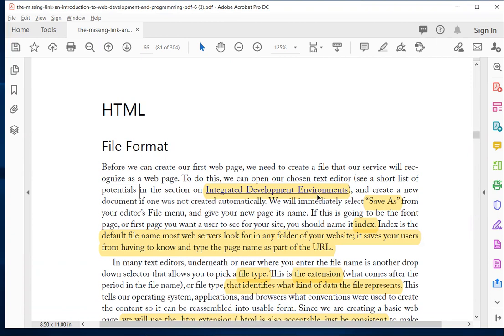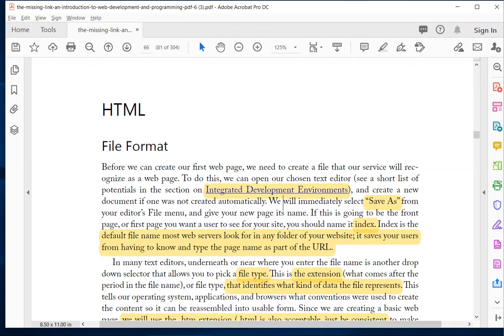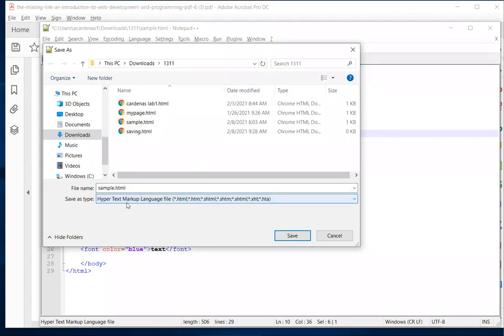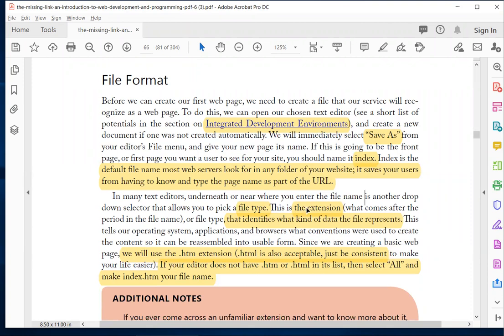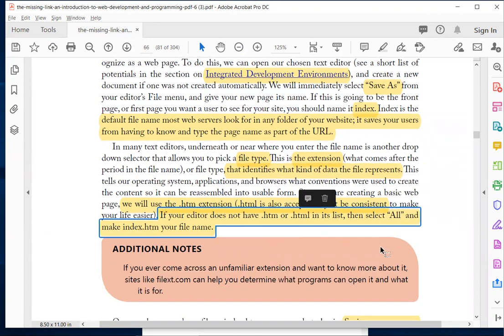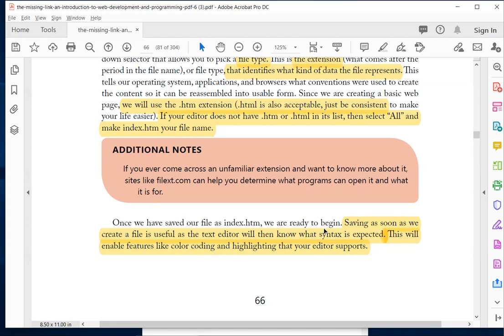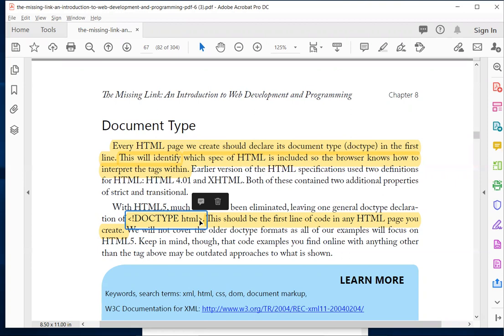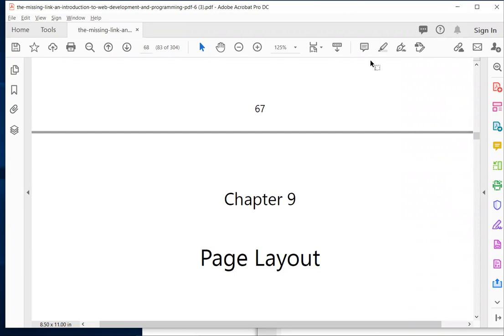HTML Chapter 8: Creating HTML files